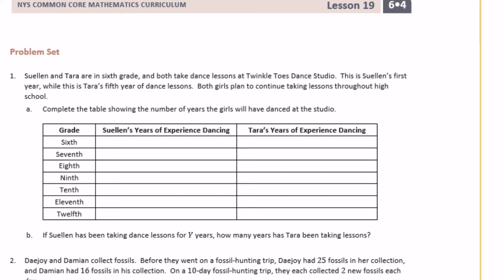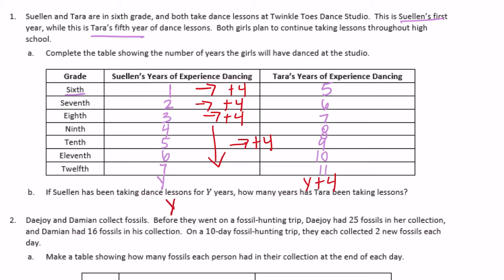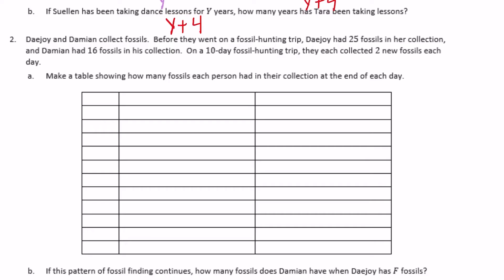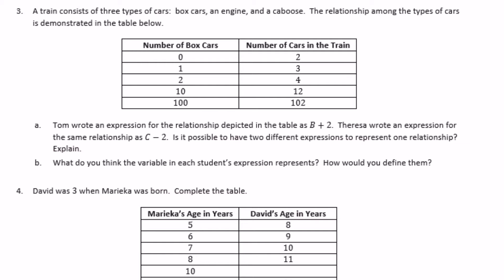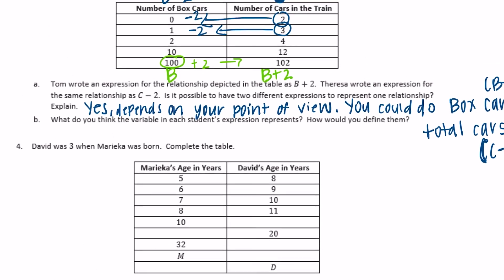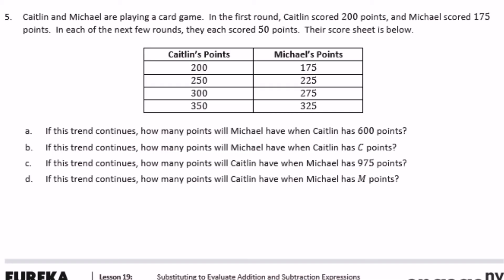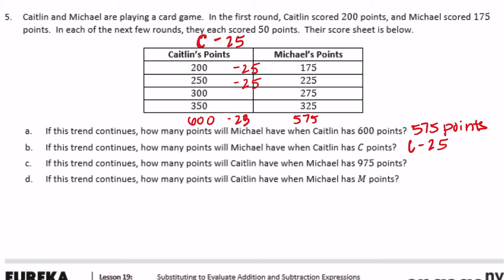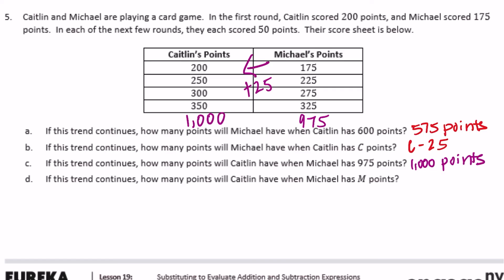Engage NY // Eureka Math Grade 6 Module 4 Lesson 19 Problem Set